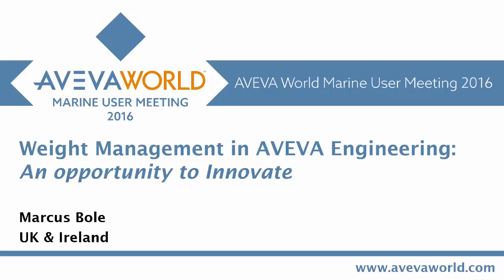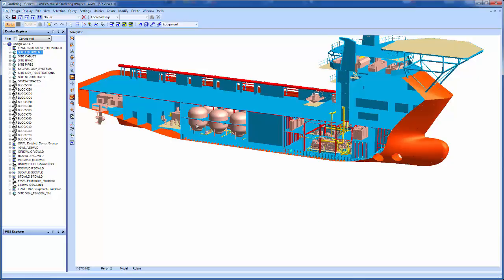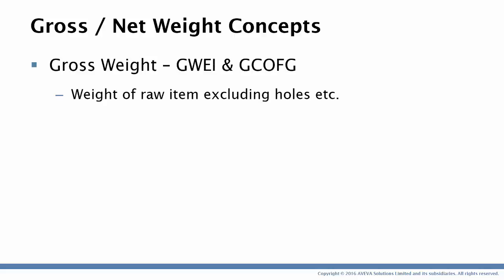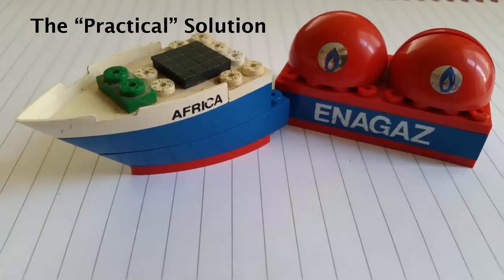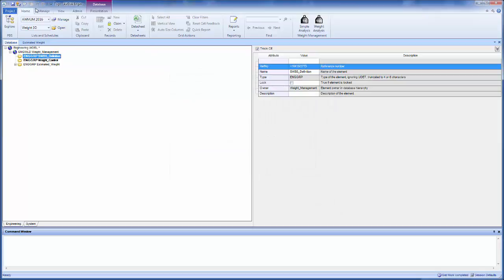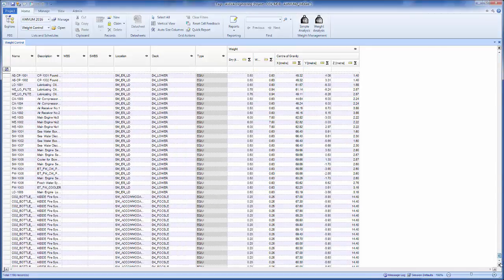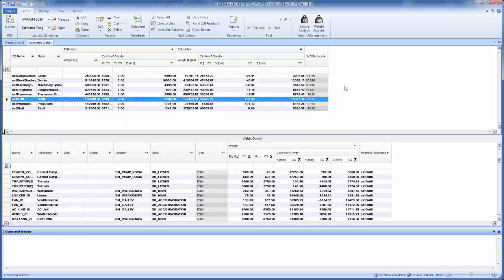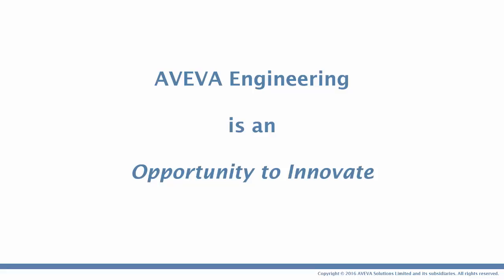Weight in AVEVA Engineering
Some ideas for Weight Control and Management throughout the project life-cycle using AVEVA Marine and AVEVA Engineering.  Presented at the 2016 AVEVA Marine User Meeting